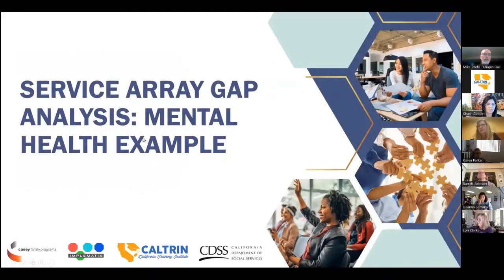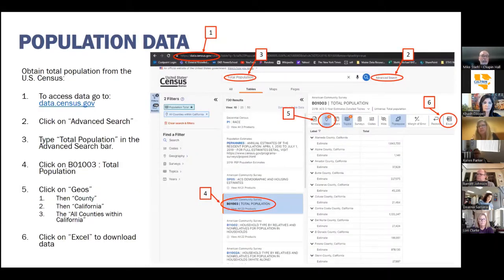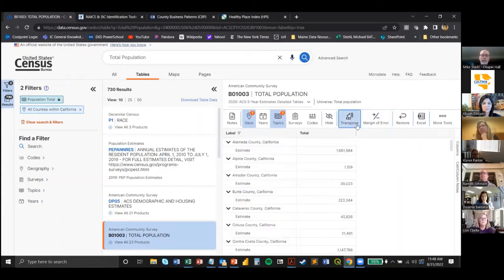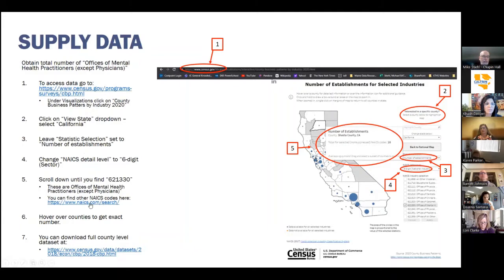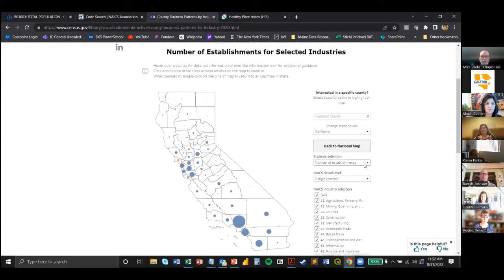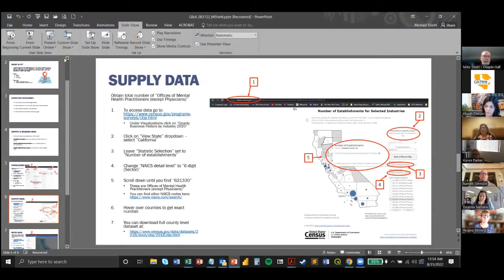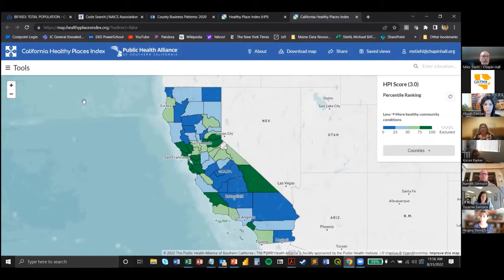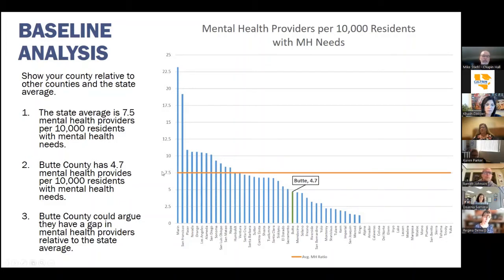Breakout - Service Array Gap Analysis: Mental Health Example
This is the Gap Analysis Tutorial breakout of the September 1, 2022 Q&A Session for Designing a Comprehensive County Prevention System. In addition to an introduction and preview of the Implementation Guide, there are separate recordings for each of the breakout tutorials in this session (Session (Logic Models and Theories of Change, Gap Analysis, and Asset Mapping). T
o learn more about the Comprehensive Plan Learning Series and to access additional resources, please visit caltrin.org